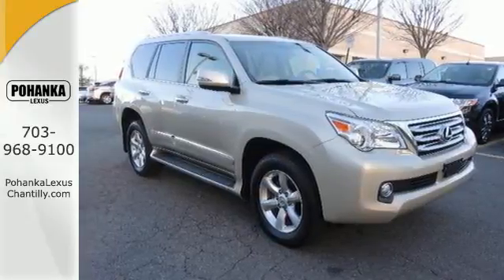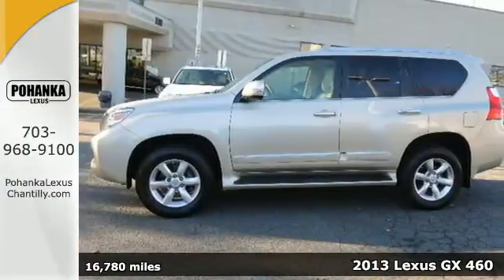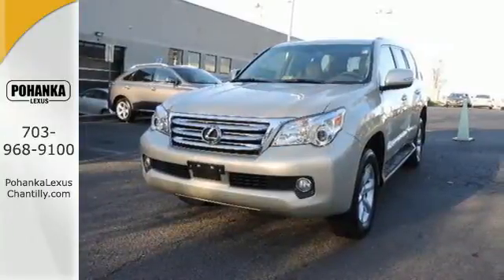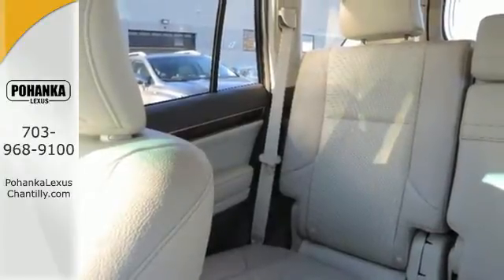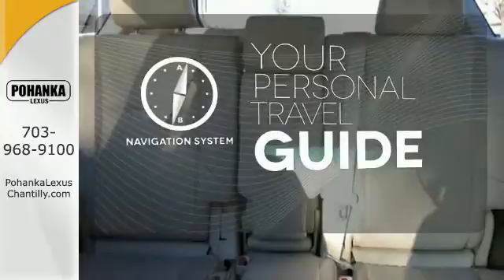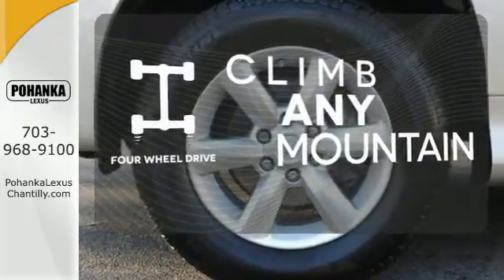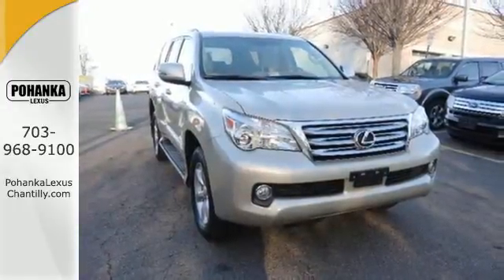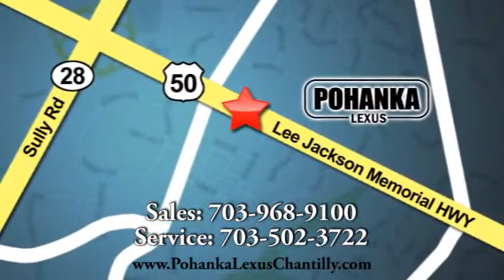Used 2013 Lexus GX 460 Chantilly VA Washington-DC, MD LXF464301A - SOLD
Year: 2013
Make: Lexus
Model: GX 460
Trim: 4WD 4dr
Engine: 4.6 L 8 Cyl. Cyl.
Transmission: Automatic
Color: Gold
Interior: IVORY
Mileage: 16780
Stock #: LXF464301A
VIN: JTJBM7FX8D5063864
L/CERTIFIED!!! LOW MILES!!! CLEAN CARFAX!!! GX!!! RARE!!! TAKE THIS HOME TODAY!!

Address:
13909 Lee Jackson Memorial Hwy